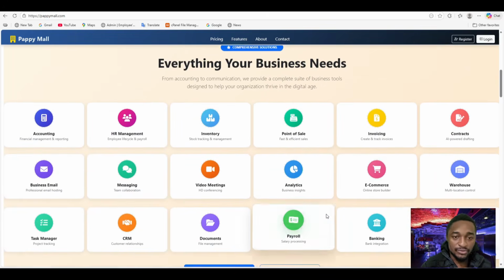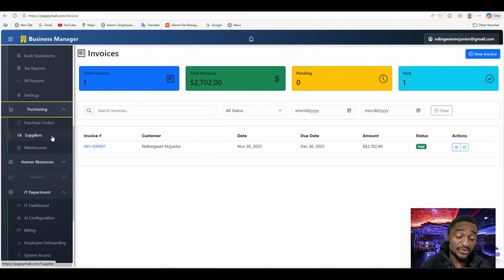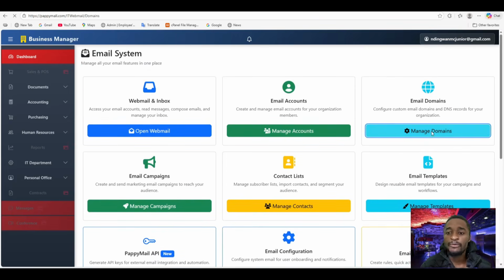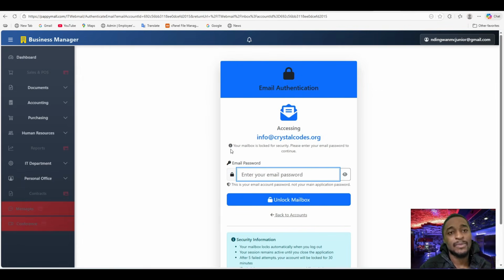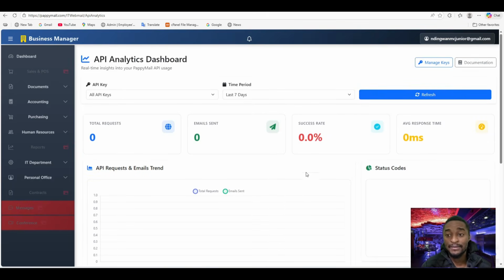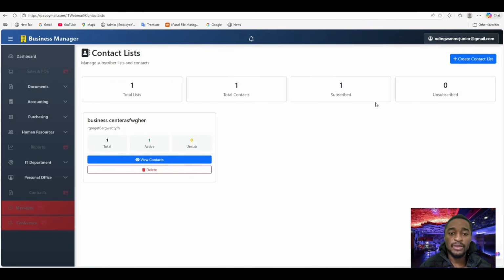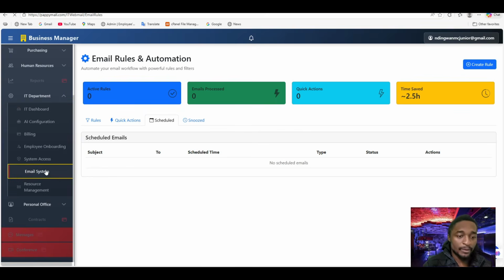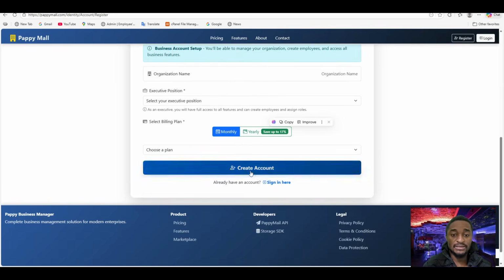THE BEST ALTERNATIVE FOR MAILCHIMP , SENDGRID AND AN ALL-IN-ONE BUSINESS SOLUTION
THE BEST BUSINESS SOLUTION  FROM ACCOUNTING, SALES, EMAILS, AND MARKETING TO EVERY SINGLE THING YOU NEED IN A BUSINESS